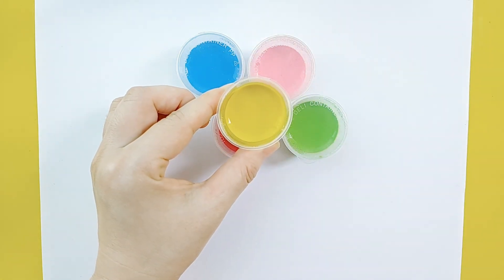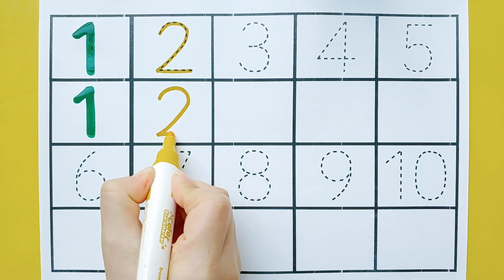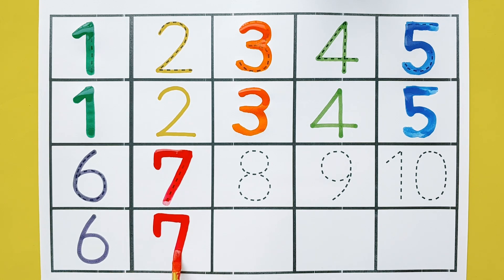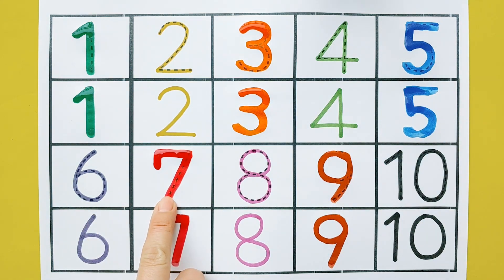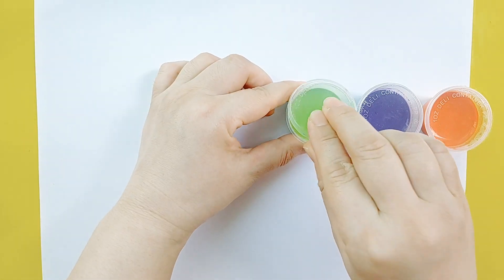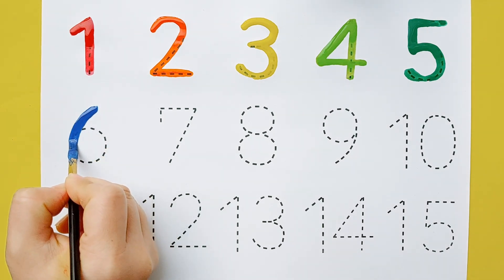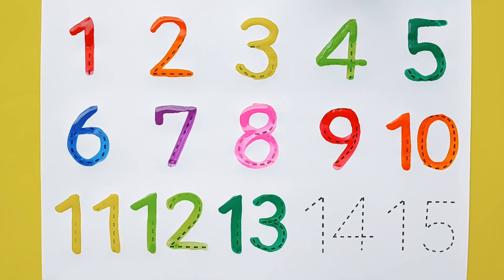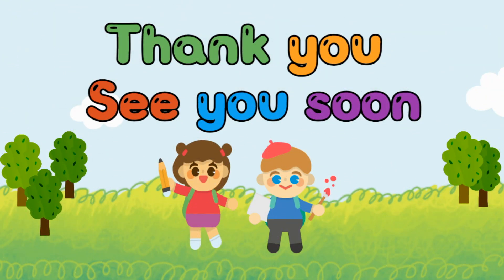아아들을 위한 1부터 10까지 숫자 쓰기 | 숫자세기 | 숫자놀이 | Learn to write Numbers | 1 to 10 | 1 to 15